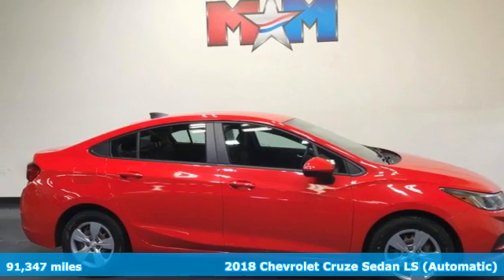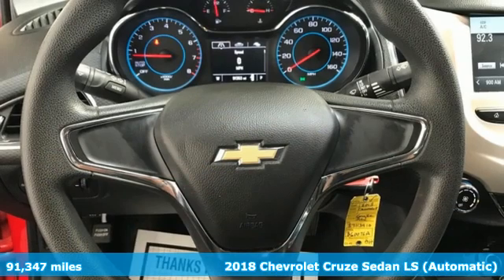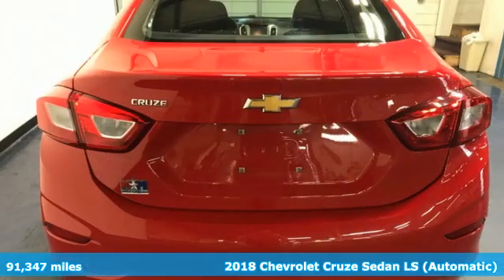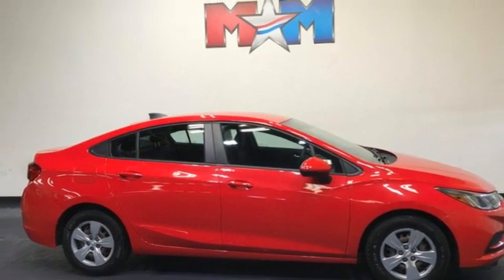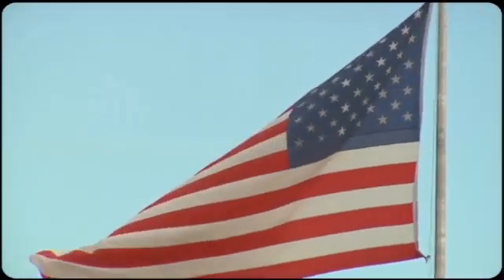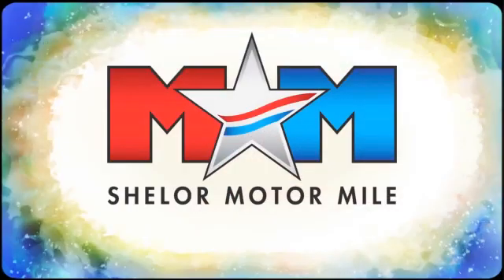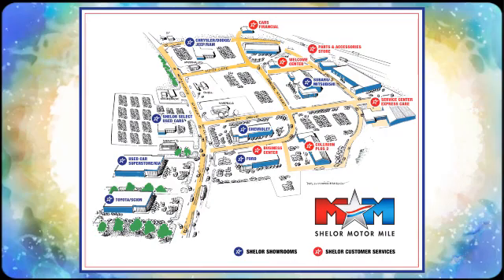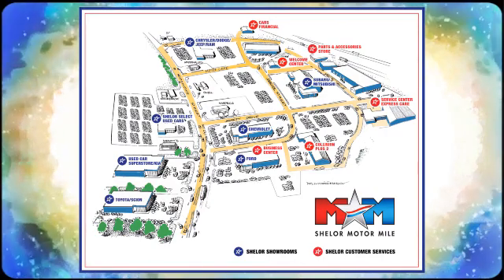Used 2018 Chevrolet Cruze Christiansburg VA Blacksburg, VA B60076A - SOLD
Year: 2018
Make: Chevrolet
Model: Cruze
Trim: 4dr Car
Engine: 1.4L 4 Cylinder Engine
Transmission: 6-Speed A/T
Color: Red Hot
Interior: Jet Black
Mileage: 91347
Stock #: B60076A
VIN: 1G1BC5SM3J7113410